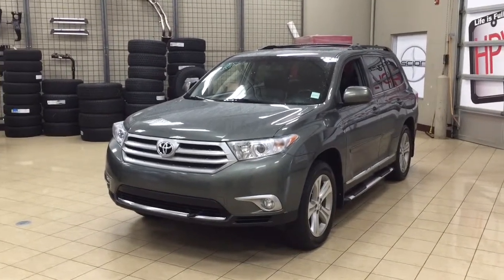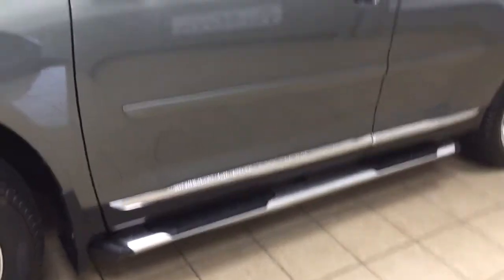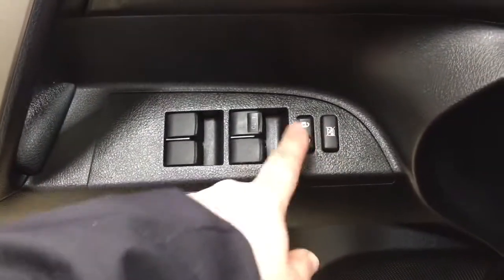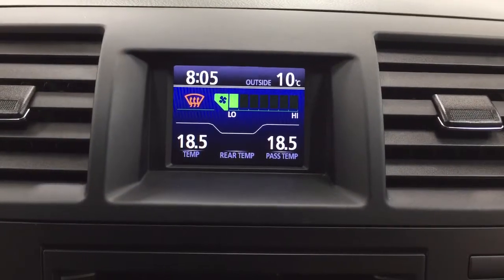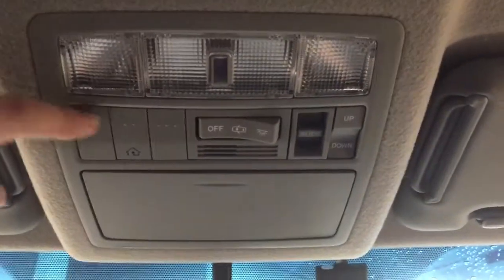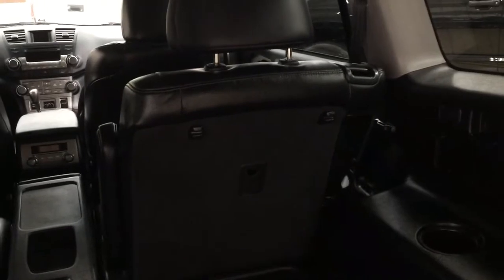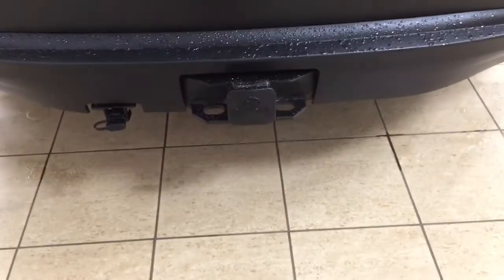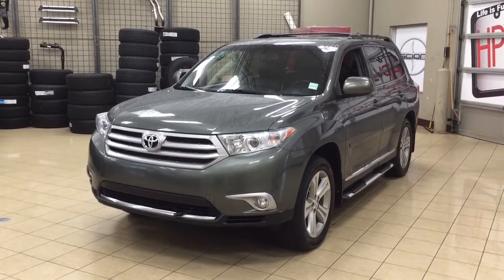2013 Toyota Highlander Review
This is a 2013 Toyota Highlander with Automatic transmission Green[06T7,Cypress Pearl] color and Black interior color.  This video is recorded and uploaded by cDemo Mobile Inspector